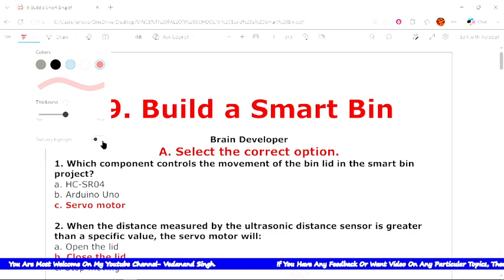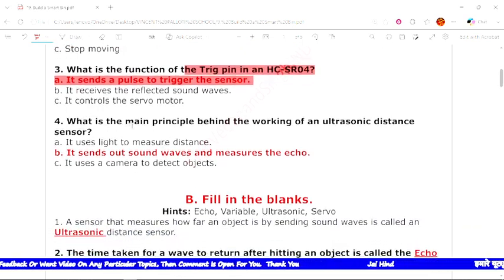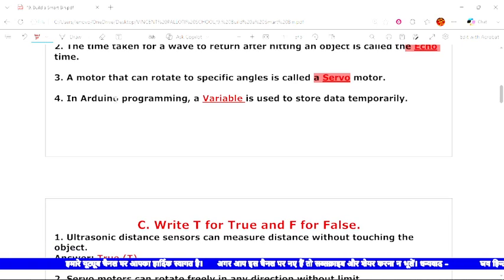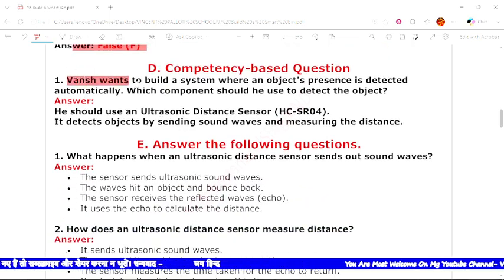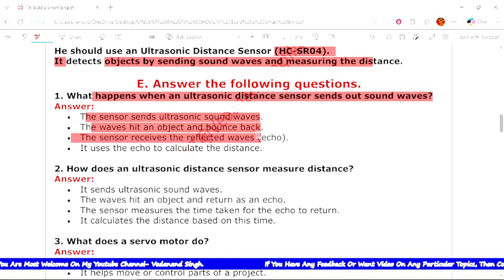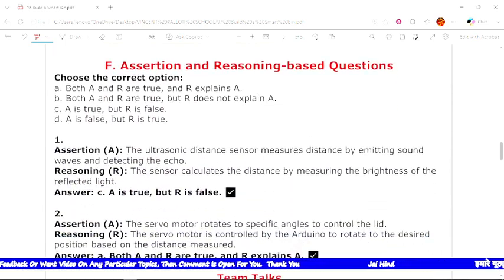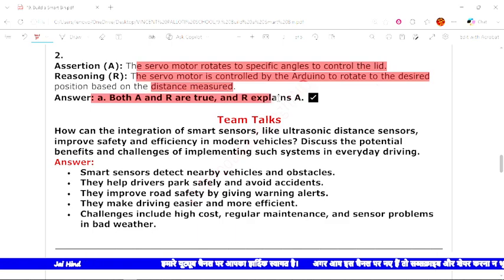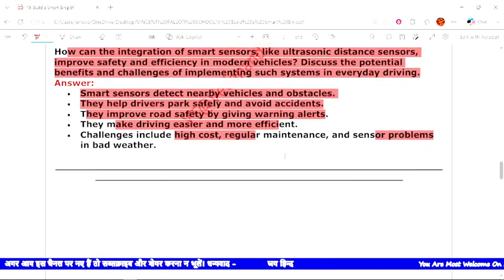Computer Class 7 Chapter 9 Question Answers | Build a Smart Bin | Sipika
Computer Class 7 Chapter 9 Build a Smart Bin | Complete Answers | Explained by Sipika | St. Vincent Pallotti School Nashik
Description / विवरण –
Welcome to Vedanand Singh!

In this video, Explained by Sipika, you will learn Computer Class 7 Chapter 9 – Build a Smart Bin in a very easy and simple way. Every question and answer from the chapter is explained step by step so that students can understand the concepts clearly and prepare well for their school exams.

This video is specially made for the students of St. Vincent Pallotti School, Nashik and is also useful for all Class 7 students studying Computer.

In this video, you will learn:

Complete Chapter 9 explanation
All textbook questions with correct answers
What is a Smart Bin
How a Smart Bin works
Sensors and smart technology
Important exam questions
Easy revision for school exams

JAI HIND
जय हिन्द